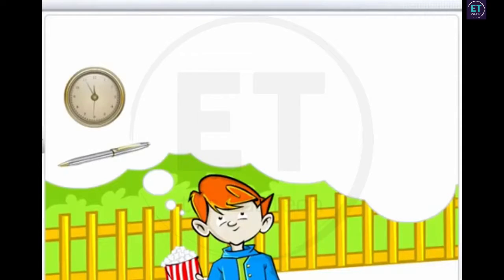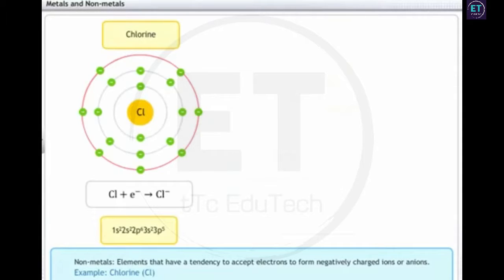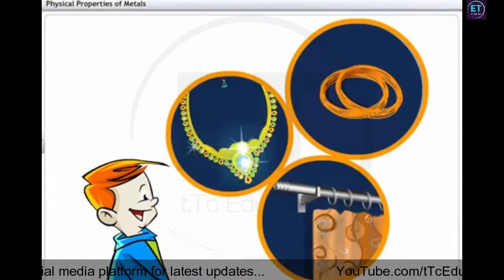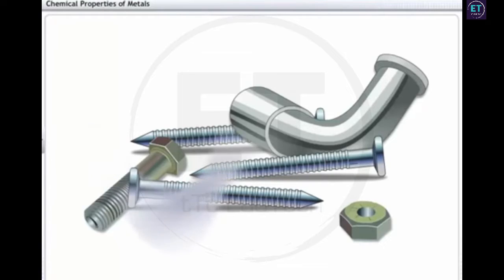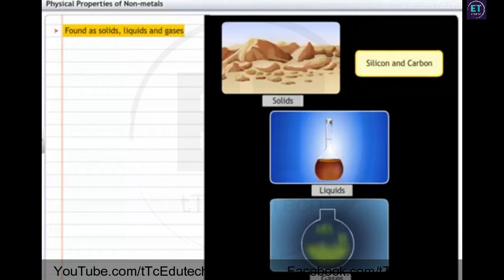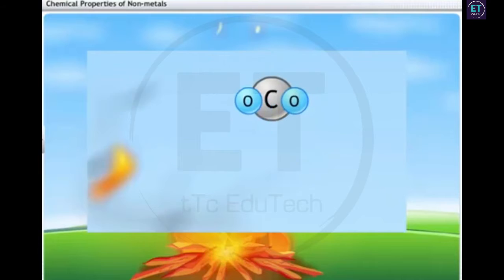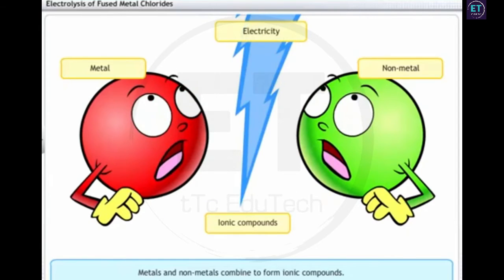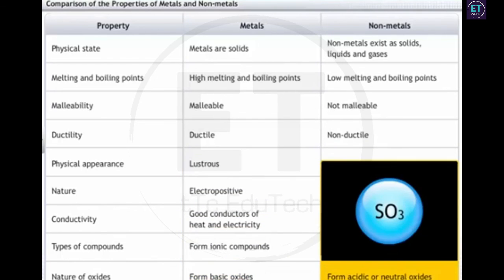CBSE Class 10 Science || Metals and Non Metals - 1